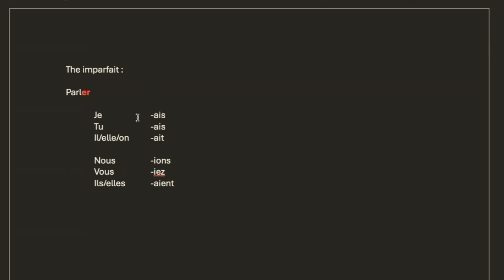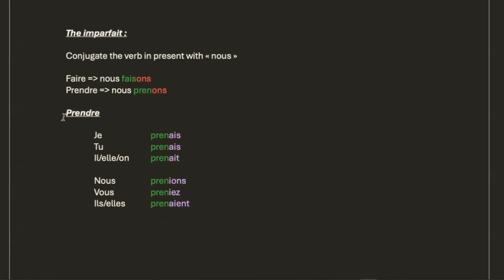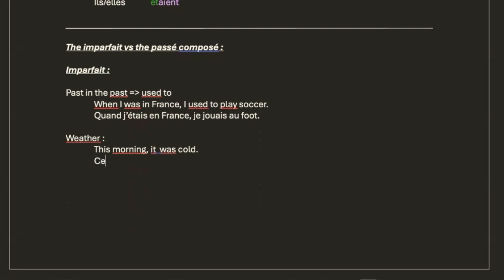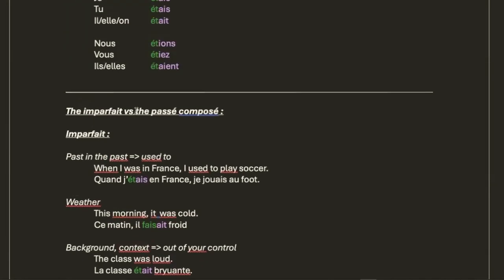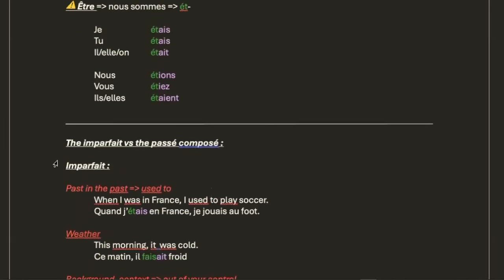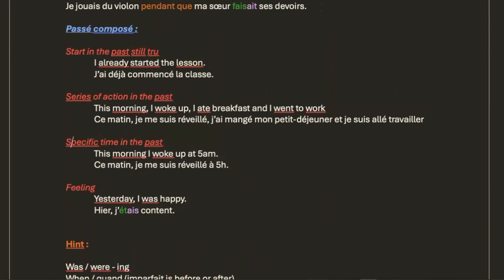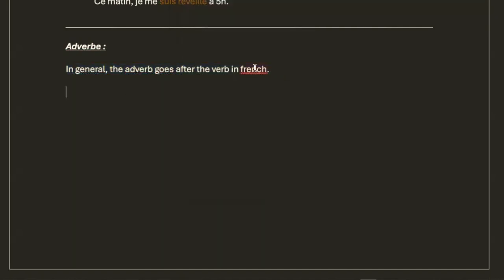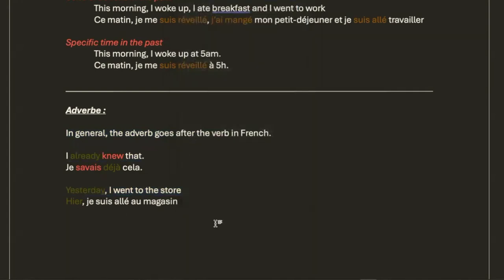French 2 Ch.6 part 1: L'imparfait / L'imparfait vs le passé composé / Adverbes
Unlock the secrets of French grammar in "French2 Chapter 6 Part 1: L'imparfait / L'imparfait vs le passé composé / Adverbe"! This comprehensive lesson is designed for travelers, students, and anyone eager to learn French effectively. Dive deep into the intricacies of the imparfait tense, mastering how it differs from the passé composé, two essential components for anyone aiming to converse fluently in French. Our engaging content is tailored to help you understand the nuances of using adverbs and their role in crafting polished sentences.

In this video, we break down complex concepts into digestible pieces, ensuring you can grasp the material regardless of your current proficiency level. With practical examples, visual aids, and tips for real-world application, you'll see how these grammatical rules apply to your travels and everyday conversations in France.

Whether you're preparing for a trip to a French-speaking country or refining your grammar skills, this video is a must-watch.

Time stamps:

00:00 French 2 Chapter 6 part 1
00:23 L'imparfait
7:51 L'imparfait vs le passé composé
22:01 Adverbes
24:17 Outro
26:51 Next Video et Subscribe